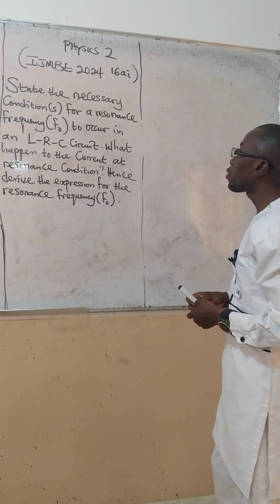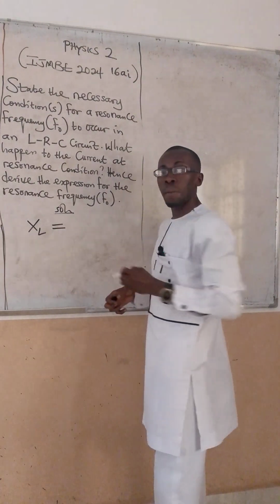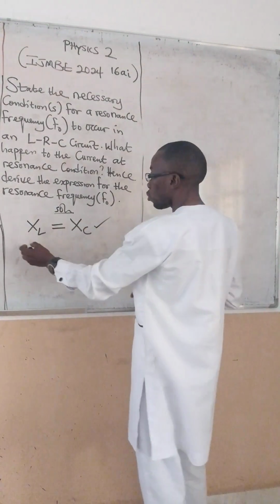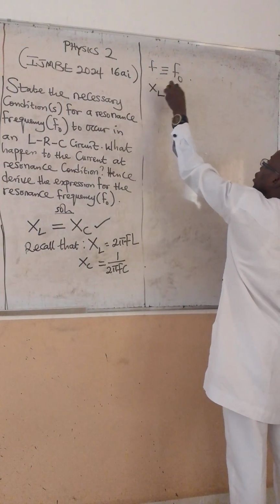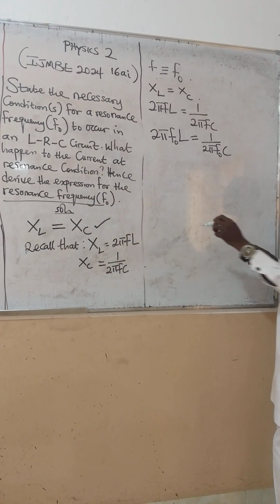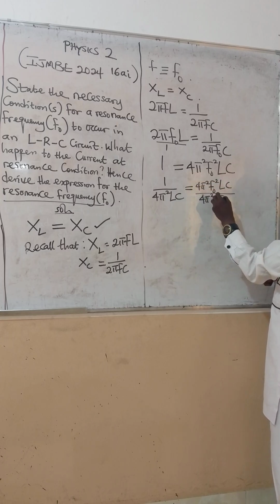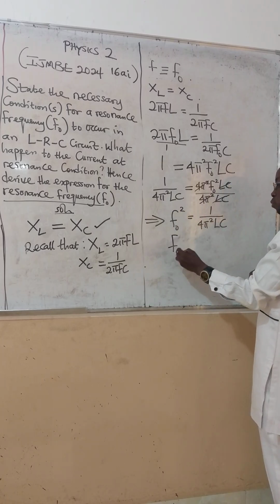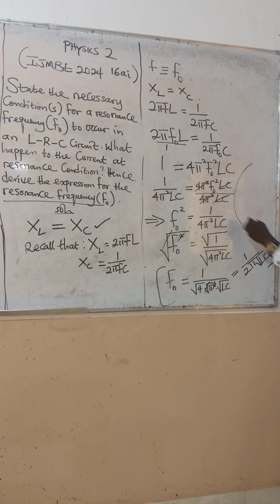IJMBE 2024 Physics 2 Solution